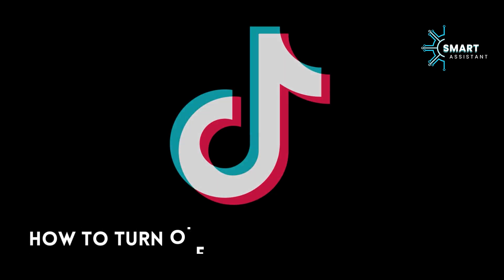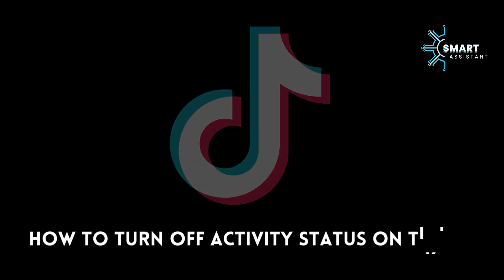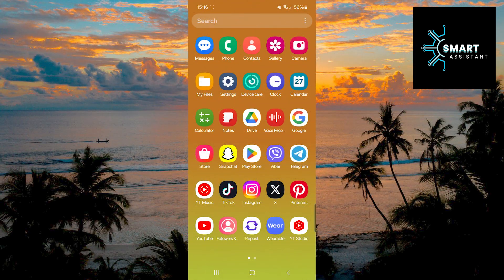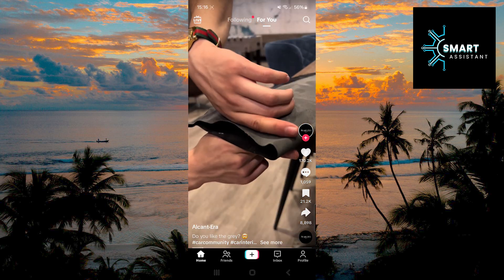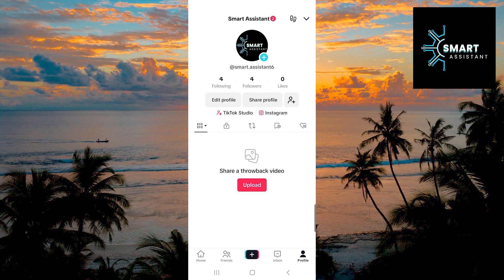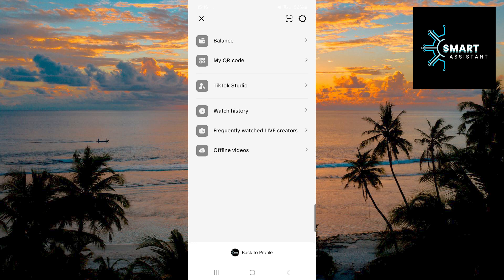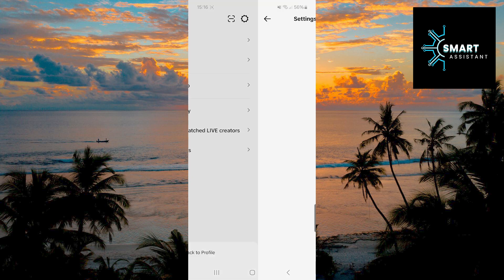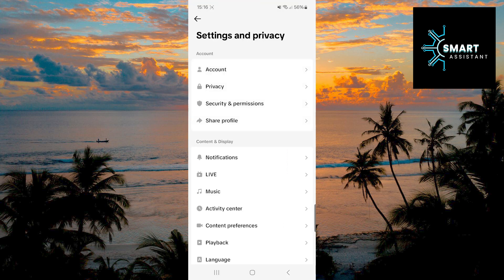How to Turn Off Activity Status on TikTok (2024)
In today's tutorial, I will show you how to turn off the activity status on TikTok. This feature allows your followers to see when you are online and active on the platform. Turning off the activity status can help you use TikTok without others knowing when you are present. However, keep in mind that when you disable this option, you will also not be able to see when your followers are active. This is a mutual setting that provides greater control over privacy for all users.